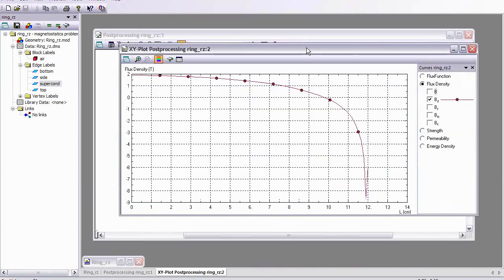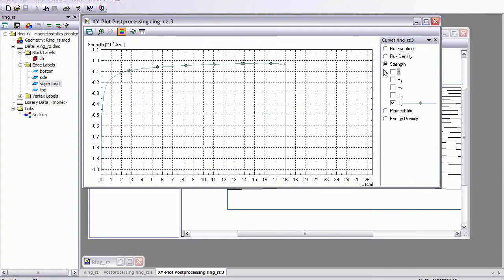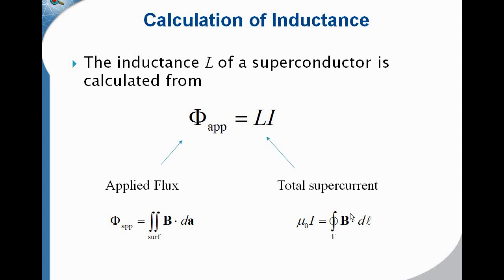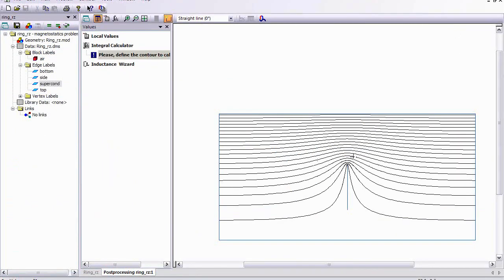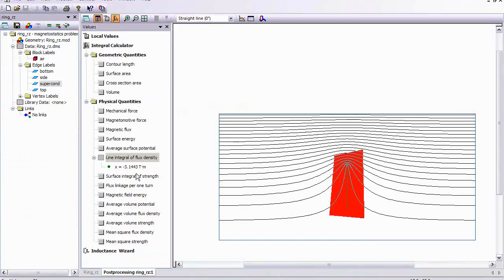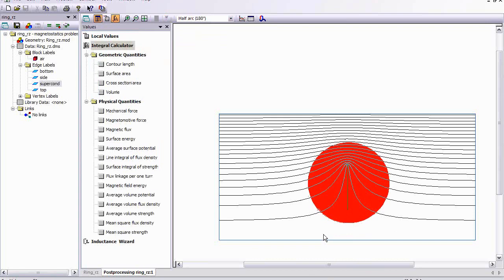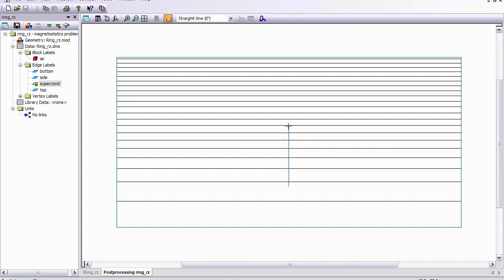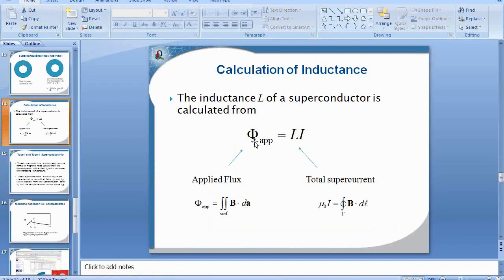QuickField analysis for Superconductors Part 5/10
QuickField may be effectively used for designing of various magnetic systems. During this free webinar Dr. Claycomb will discuss modeling the Meissner effect resulting in the expulsion of magnetic flux from superconductors with different geometries. Zero-field-cooled and field-cooled boundary conditions will be demonstrated along with the calculation of superconducting surface current density and inductance. Applications discussed include magnetic levitation, magnetic shielding, coupled stress and magnetostatic analysis applied to superconductors, Type I and Type II superconductors, and superconducting flux focusers.
Calculating total flux to the ring, screening current, inductance. Creating contour around the ring.